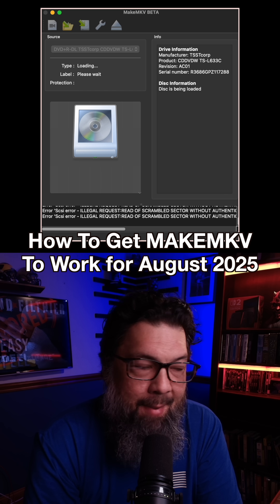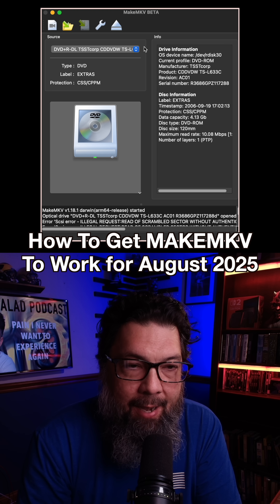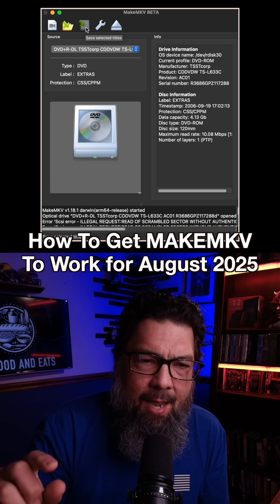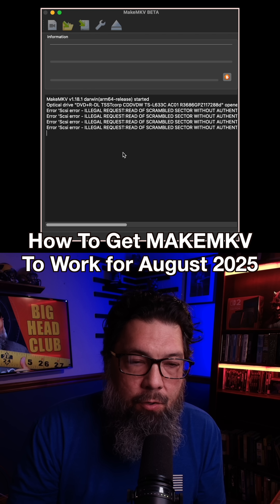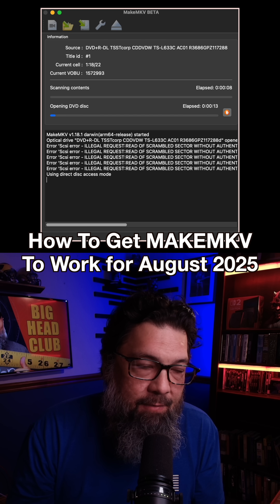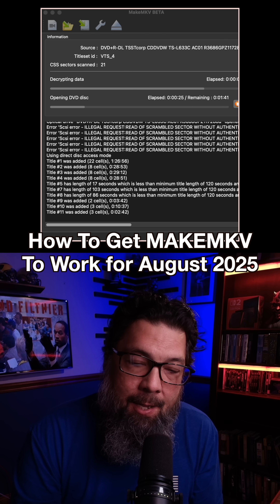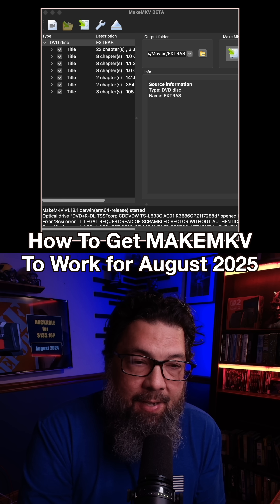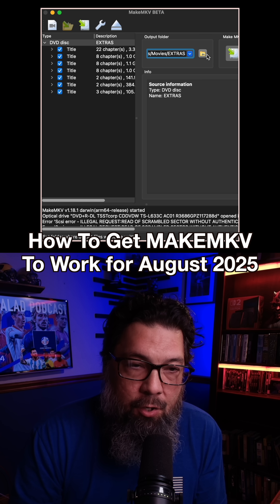How to Get MakeMKV to Work If Your Key Expired | August 2025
If you are into ripping you dvd or Blue-ray discs using MakeMKV, no doubt you’ve heard all the drama of “Mike” missing and the key expiring at the end of August 2025. Turns out the trick to keep you ripping is to set your computer date back to July 1, 2025 and then start MakeMKV. After it opens you can reset to the correct computer date.